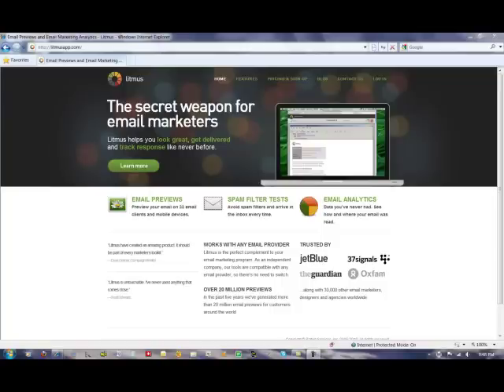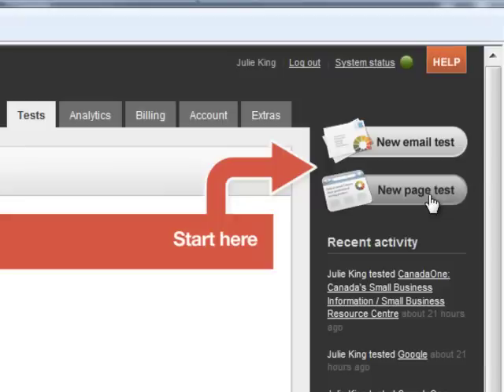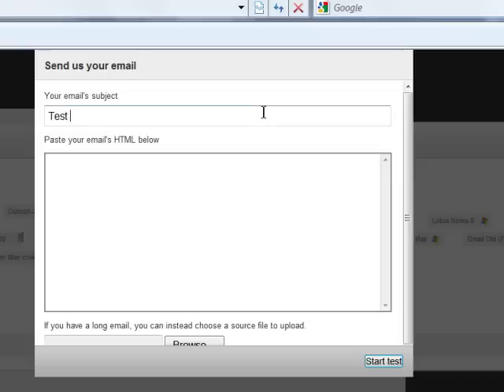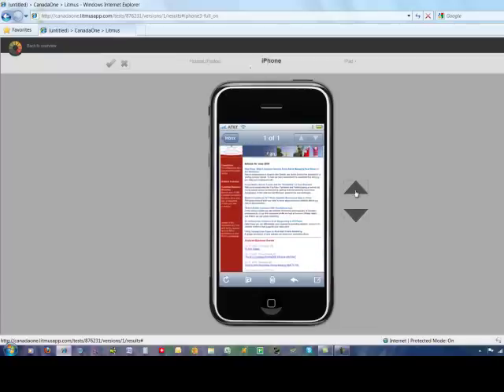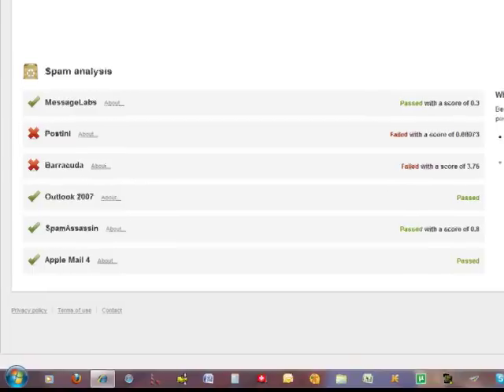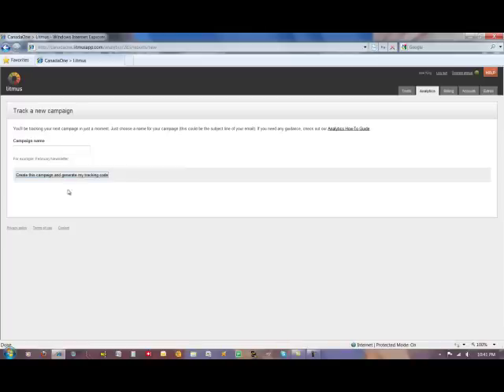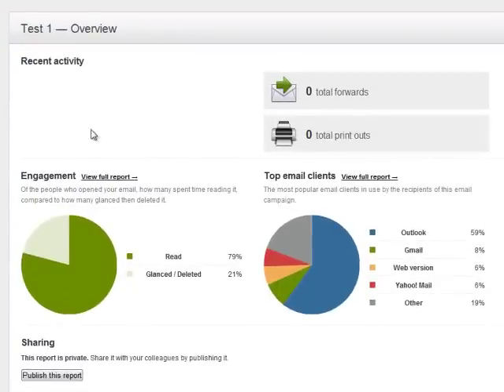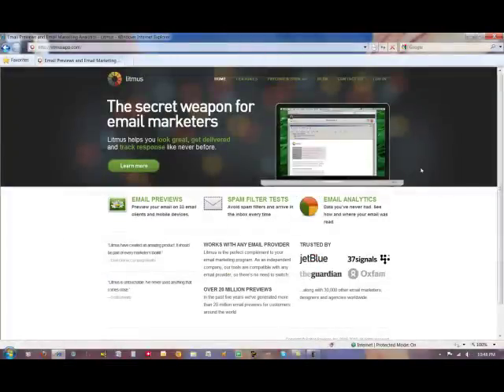Litmus App Review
Canadane.com's review of Litmus App Email Preview software.